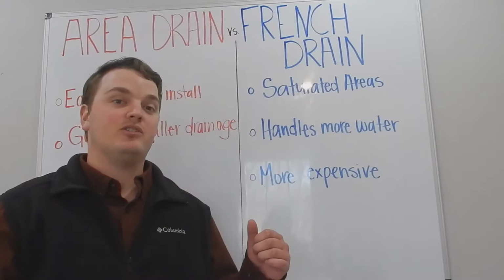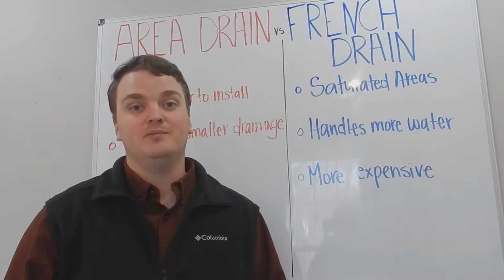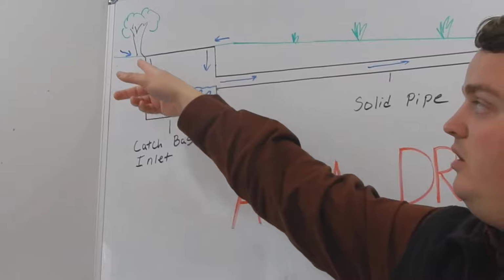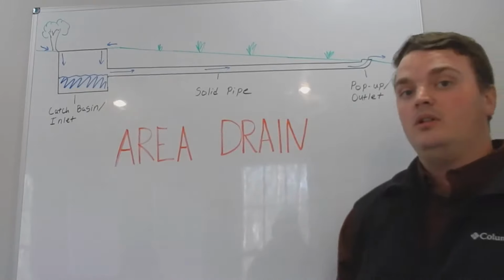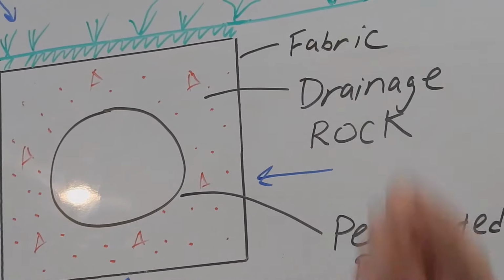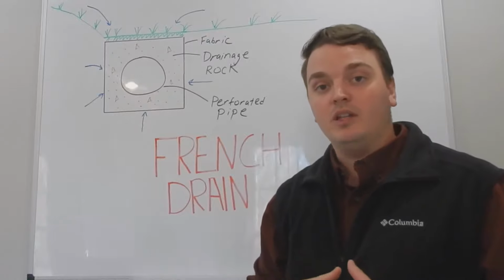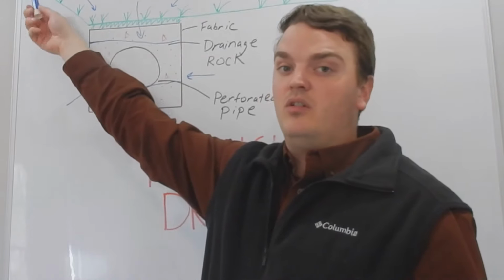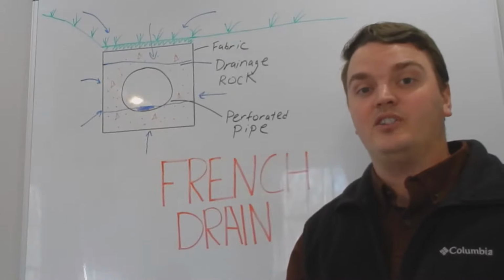AREA DRAIN VS FRENCH DRAIN //What is your best option?//EXCAVATION CONTRACTORS LLC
This video breaks down the differences between an area drain and a french drain to help you decide what the best solution for your drainage issue is.

Excavation Contractors LLC- YOU CALL, WE DRAIN.
Serving Franklin, Brentwood, Spring Hill, and surrounding areas.